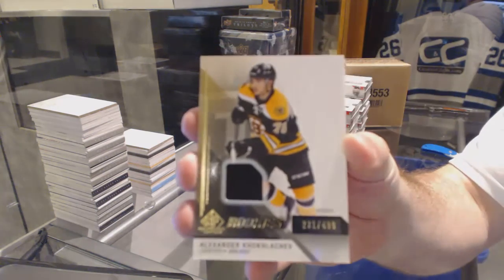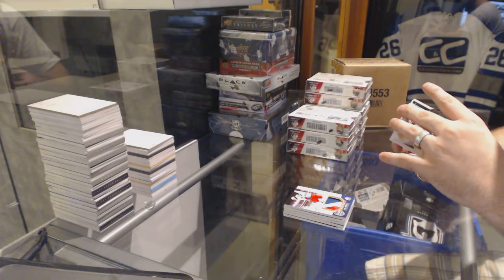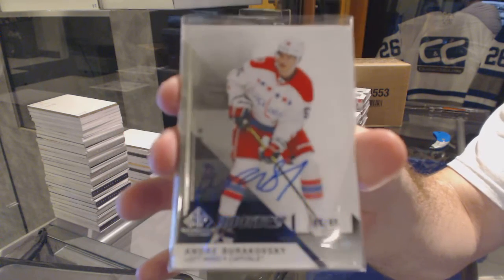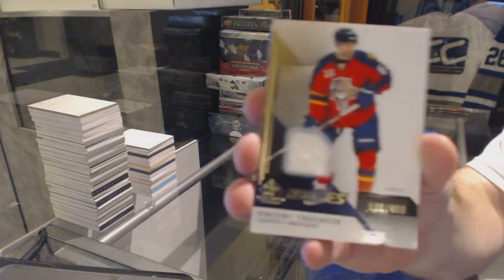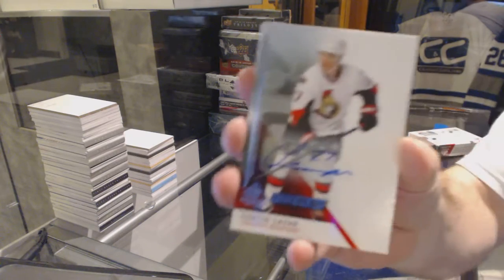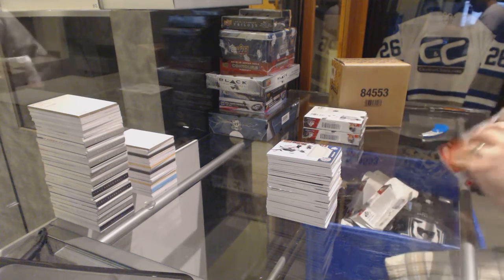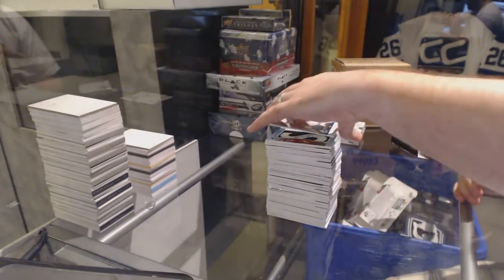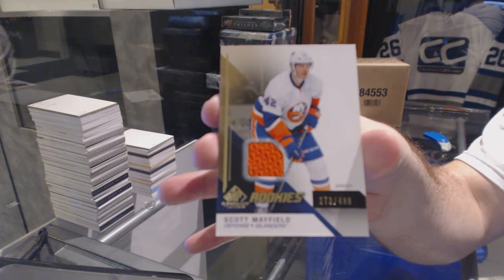14-15 UD SP Game Used Hockey 10 Box Case Break - C&C 6161